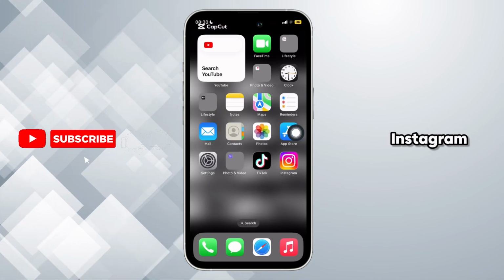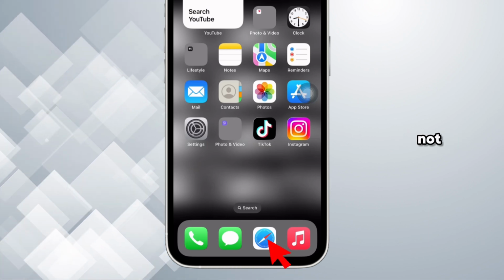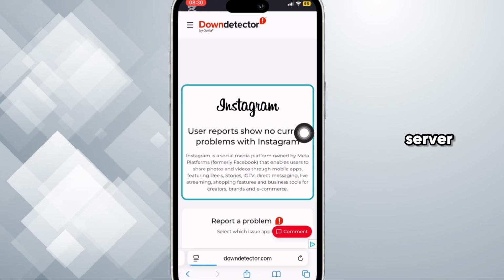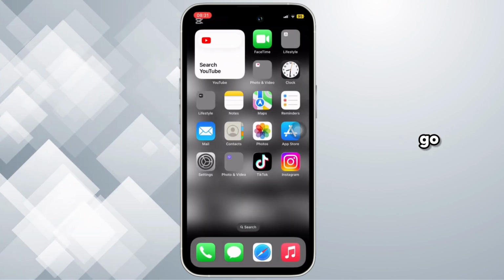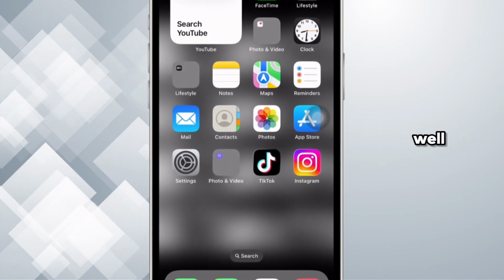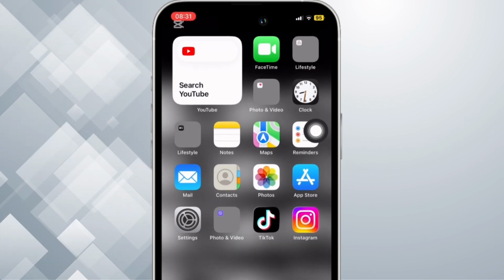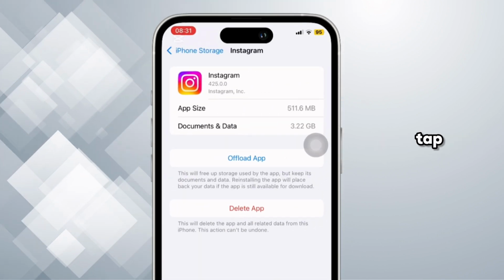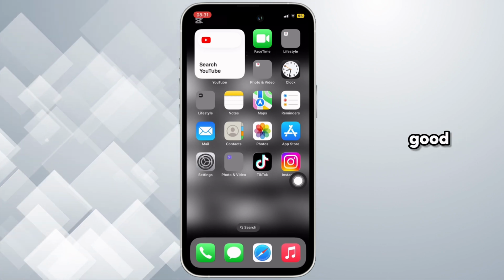How to Fix Instagram Not Working 2026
Is Instagram not working on your phone? Learn how to fix app crashes, loading issues, and login problems quickly with this step-by-step guide.

00:00 – Introduction
00:05 – How to Fix Instagram Not Working